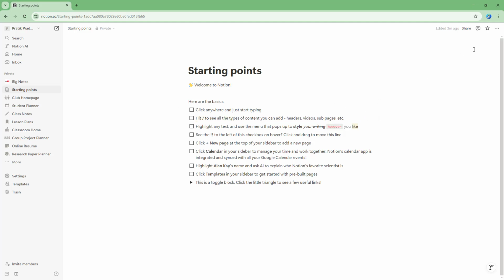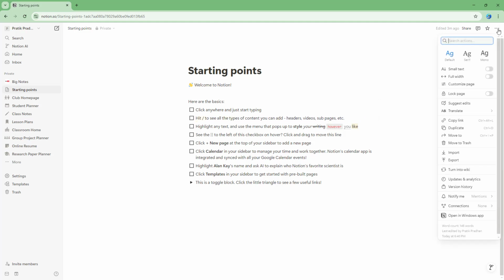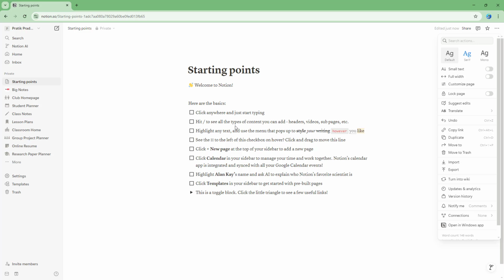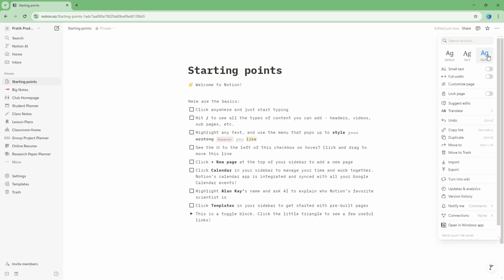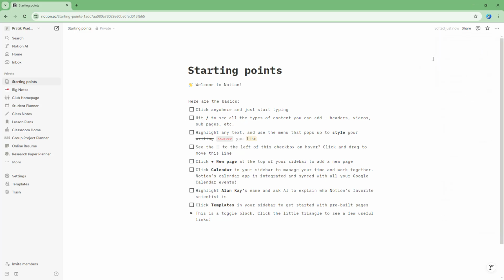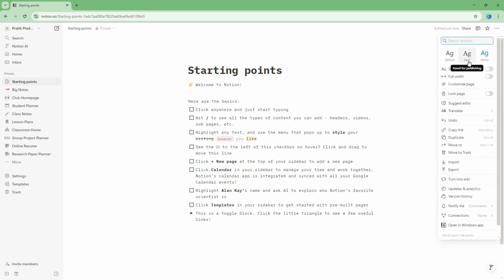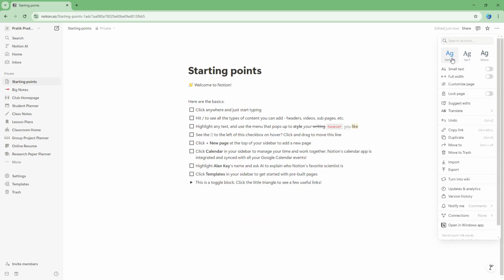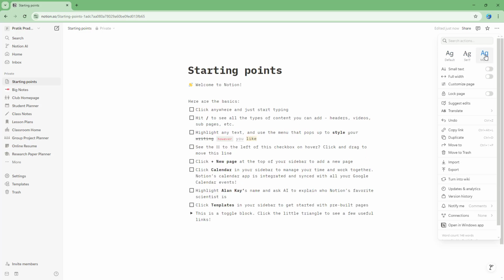Notion - Lesson 12 - Changing Page Text Styles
In this tutorial, we will be discussing how to use Changing Page Text Styles in Notion.